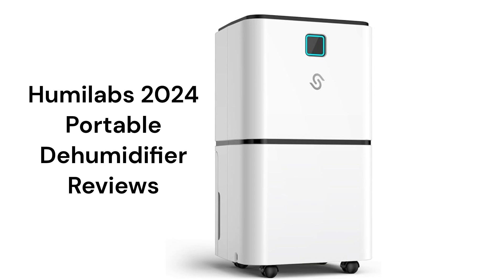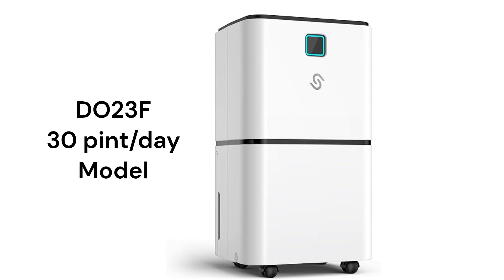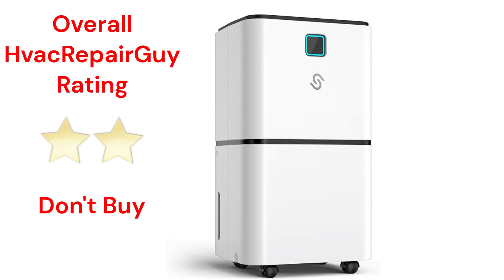HvacRepairGuy 2024 Humilabs Brand Portable Dehumidifier Reviews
In this video, HvacRepairGuy reviews the 2024 Humilabs brand of portable dehumidifier units. This review is for the DO23F model.

You can get the reviews of all of the brands You can also compare the brands side by side using our Head To Head comparison tool.